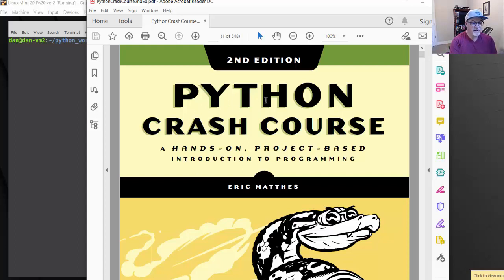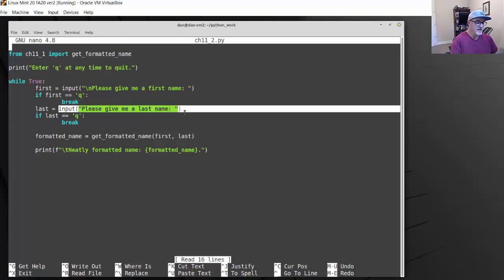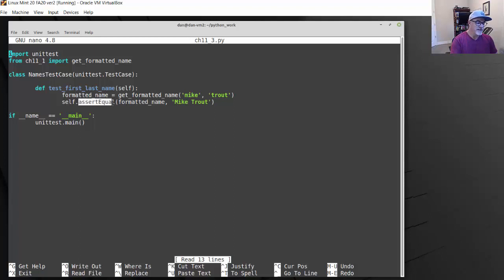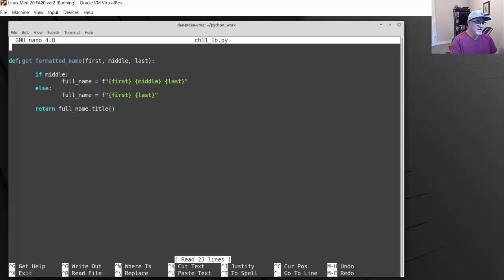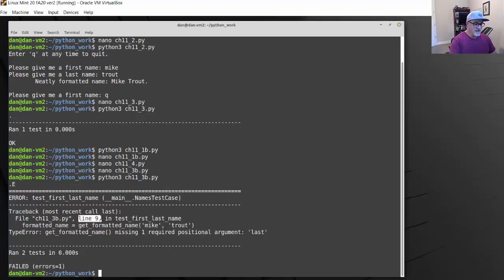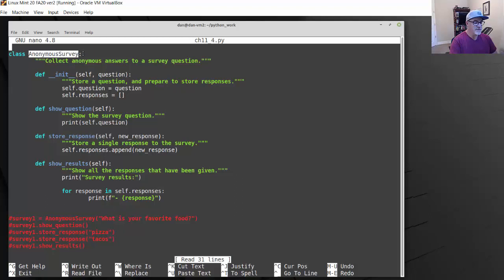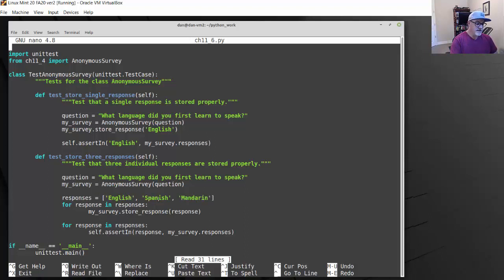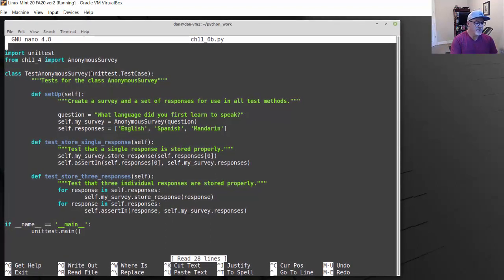14. Devnet - Python Testing Functions with unittest - Part 12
Learn the basics of testing your function in Python with the unittest library